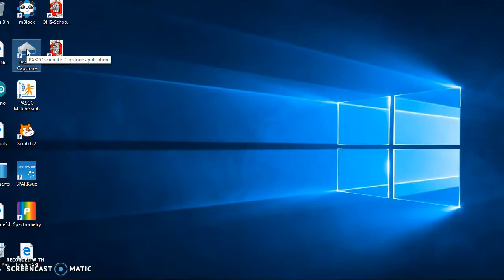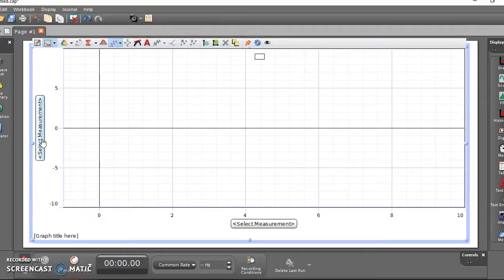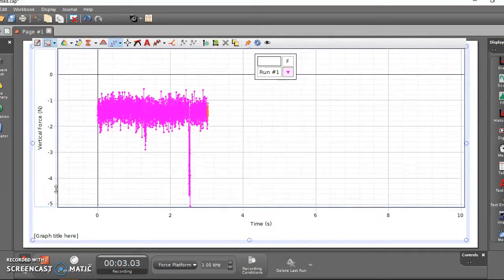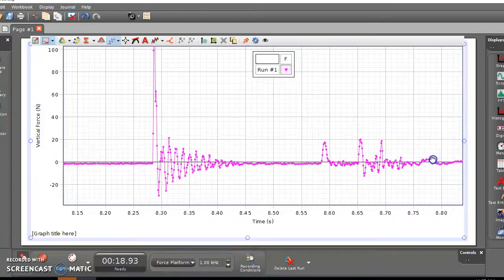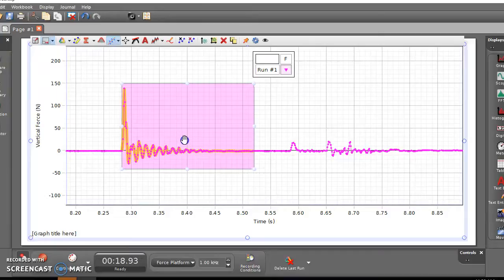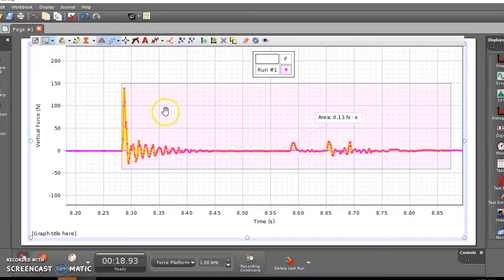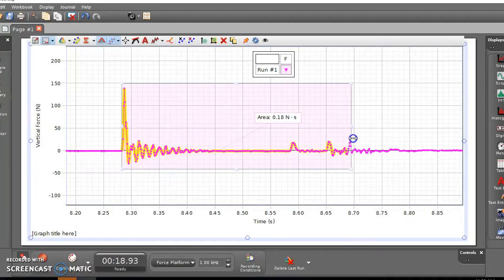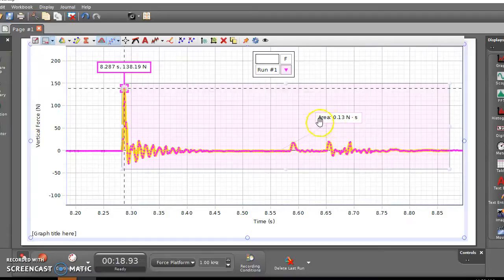pasco/force plate 2